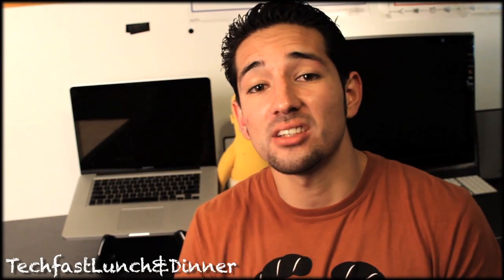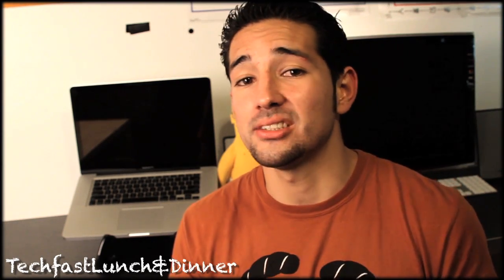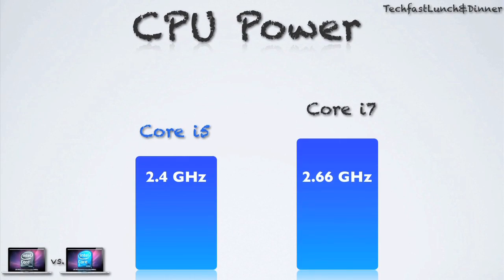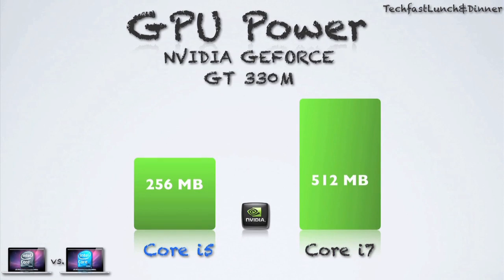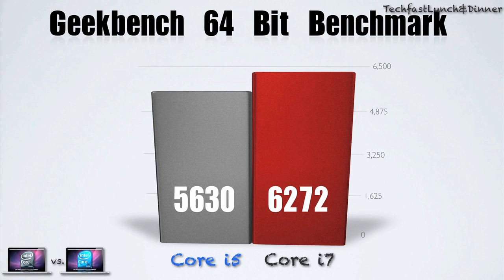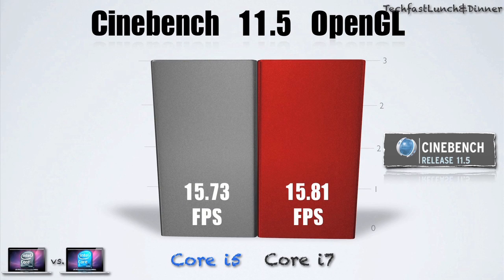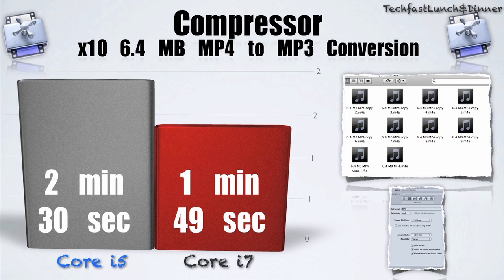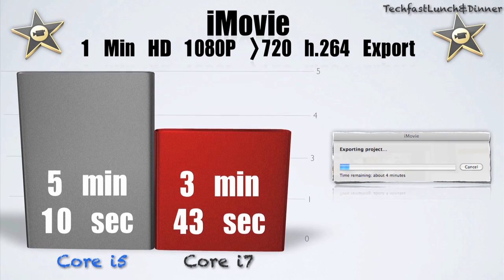2.4 GHz Core i5 or Core i7 2.66 GHz MacBook Pro? i5 vs i7 Benchmarks & Which one you should get!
2.4 GHz Core i5 or Core i7 2.66 GHz MacBook Pro? i5 vs i7 Benchmarks & Which one you should get!

In this video we go through the shared specs, differences and take the i5 & i7 in a head to head showdown in an array of speed tests.